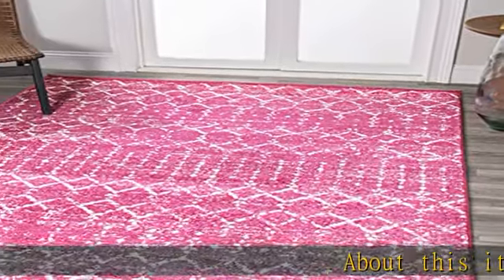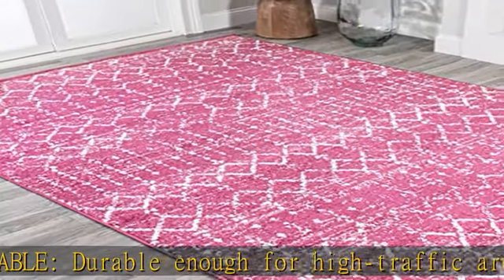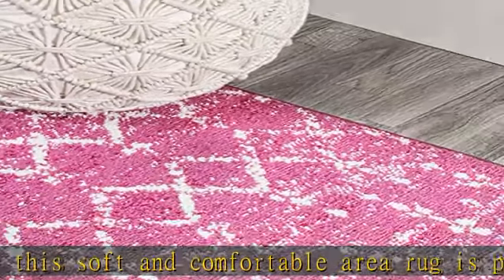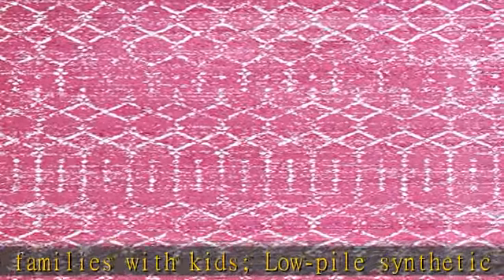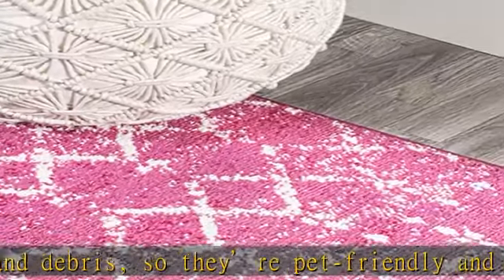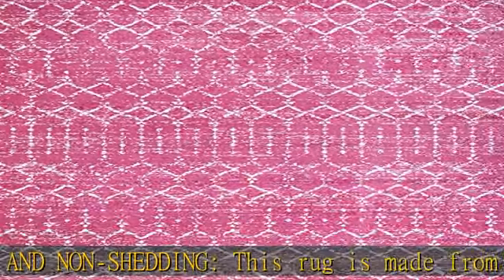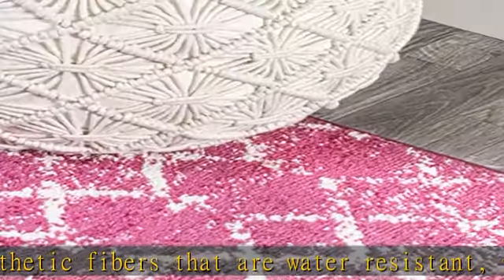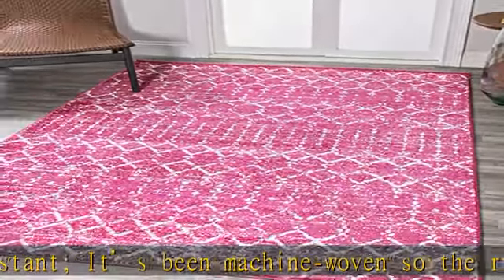JONATHAN Y MOH101G-3 Moroccan Hype Boho Vintage Diamond Indoor Area Rug Bohemian Easy Cleaning Bedr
JONATHAN Y MOH101G-3 Moroccan Hype Boho Vintage Diamond Indoor Area Rug Bohemian Easy Cleaning Bedroom Kitchen Living Room Non Shedding, 3 X 5, Fuchsia/Ivory